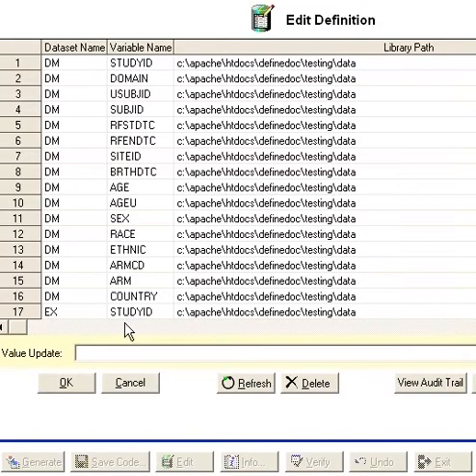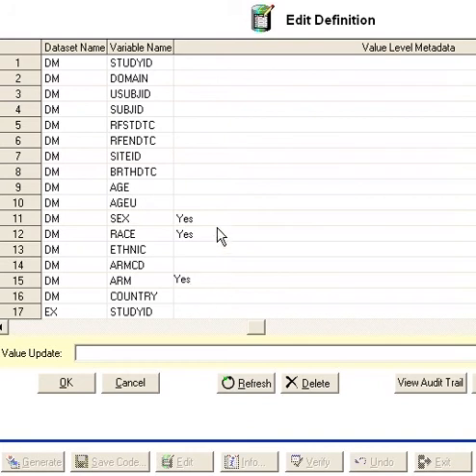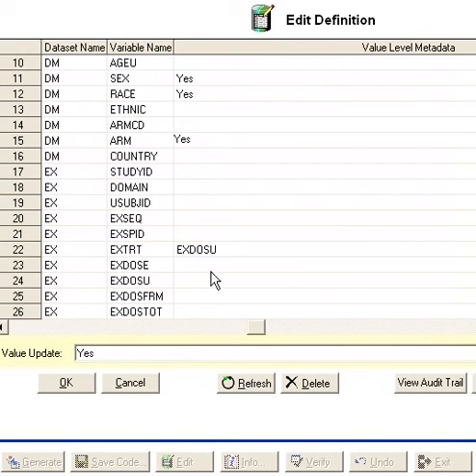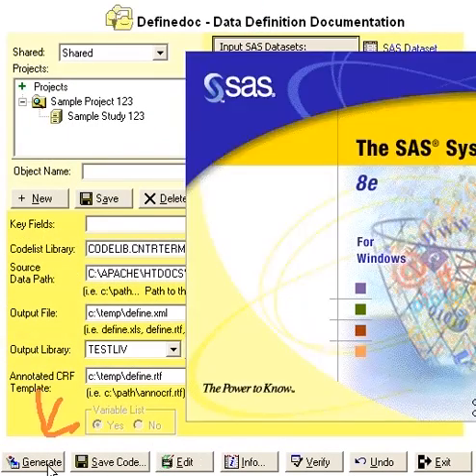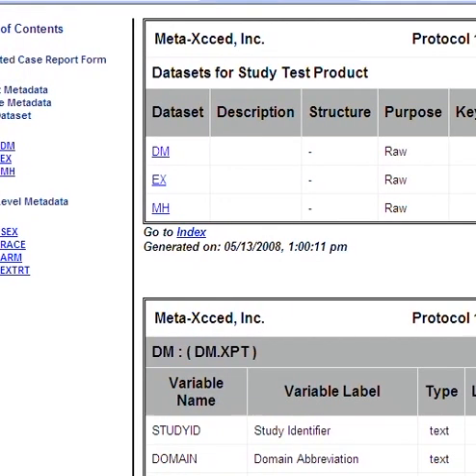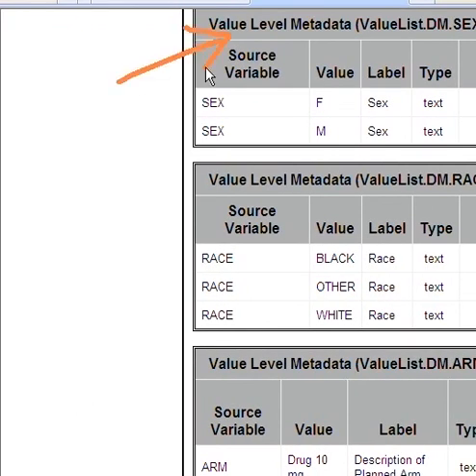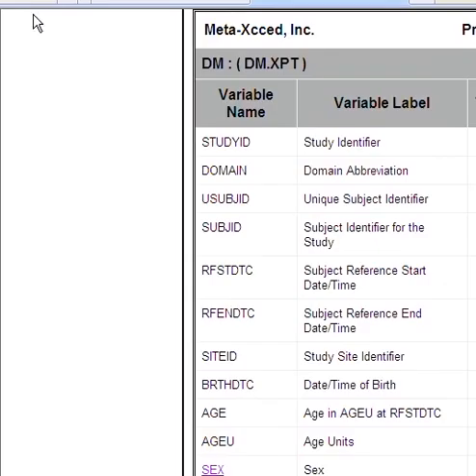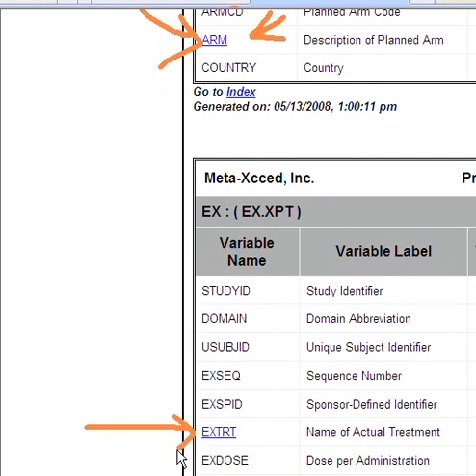Definedoc Tutorial: Distinct List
Tutorial for Definedoc on Distinct List.   Definedoc is used for generating DEFINE.XML and DEFINE.PDF